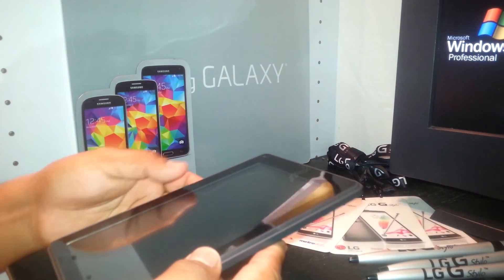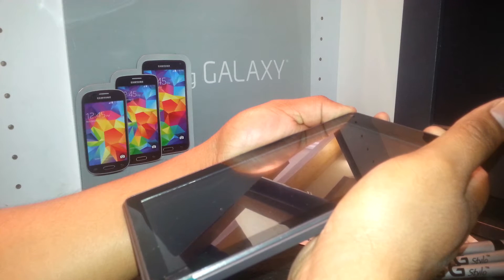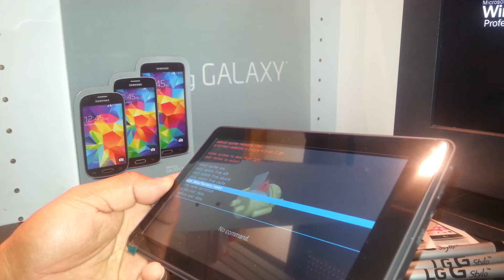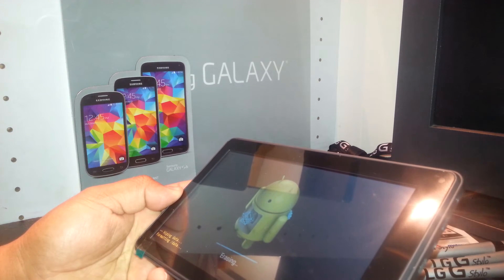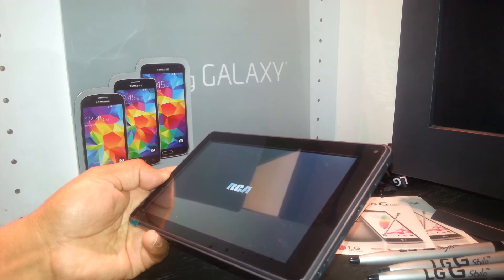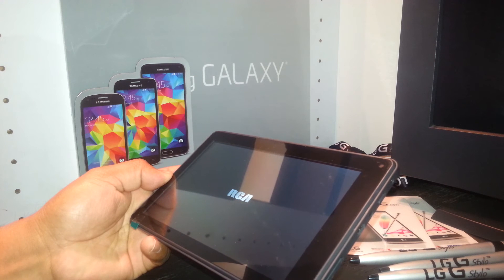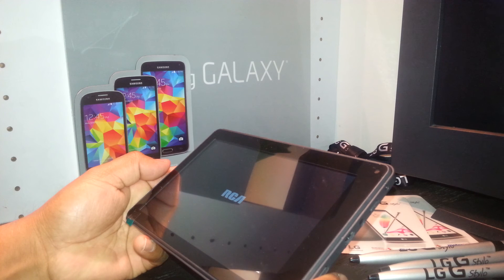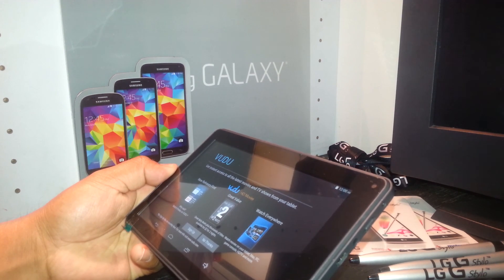Hard Reset For RCA 7" Tablet Charcoal Using External Keys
Model:RCT6773W22When The screen I locked with Google, Passcode or Screen Pattern, we can remove these accounts using external buttons. lt also helps to calibrate the Moder Board if the tablet it does not power on completely, means that it get stuck on RCA logo or powers off simultaneously.